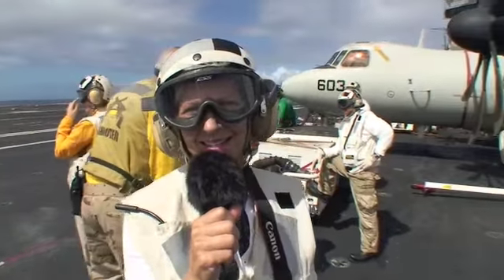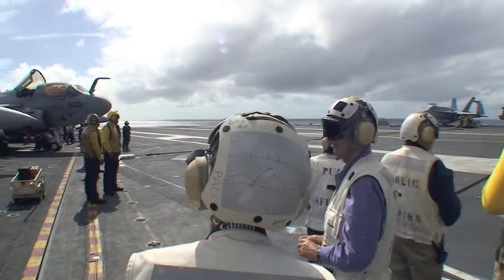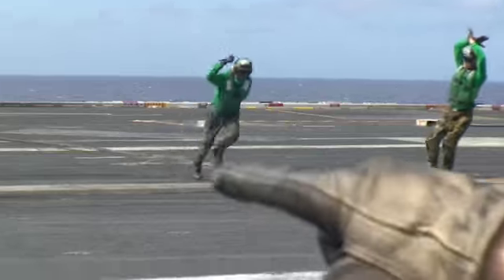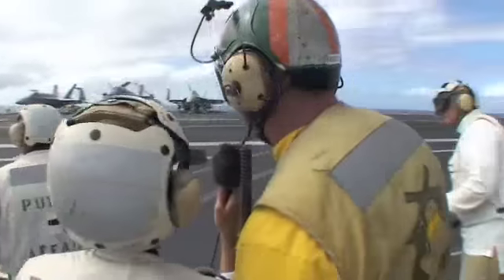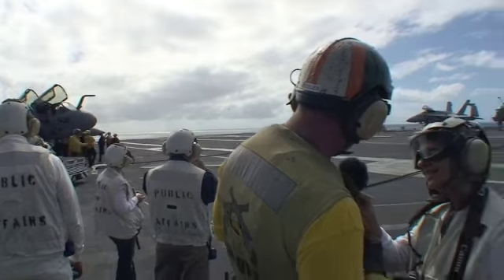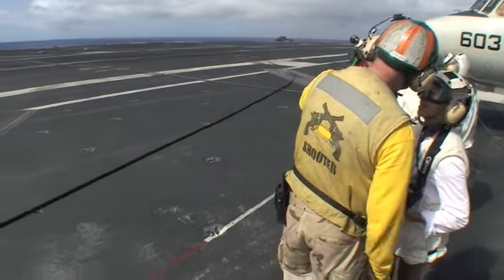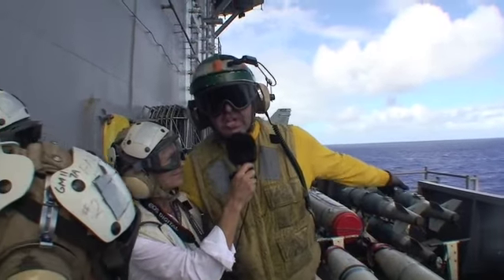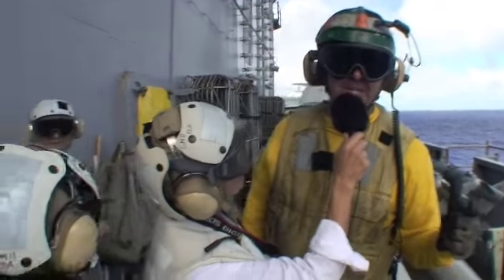Beach Walk 746 USS Nimitz Steel Beach #3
This episode from the USS Nimitz takes place on the flight deck, with F18 hornets and super hornets taking off and landing. Meet Lt. Sam Kessler, the "shooter" who is also our tour guide. Watch Rox ask the "I've never seen a fighter jet" questions! Distributed by Tubemogul.